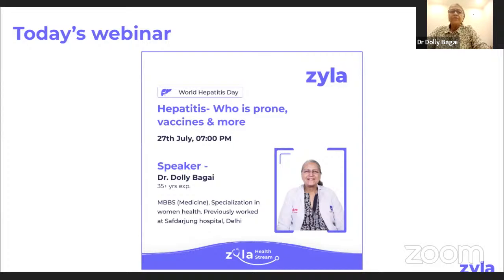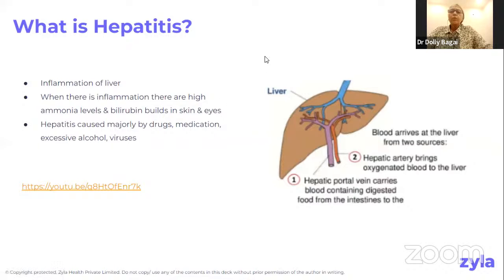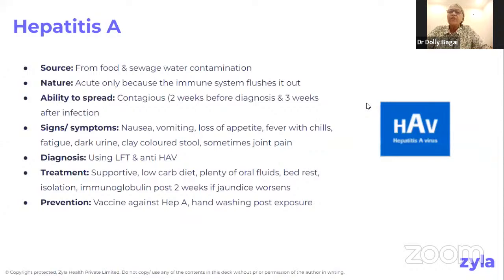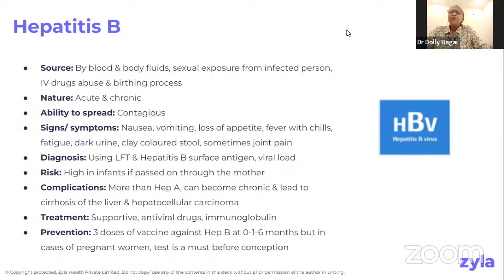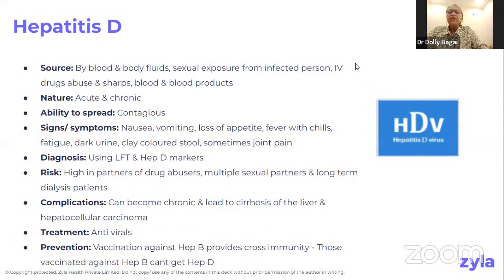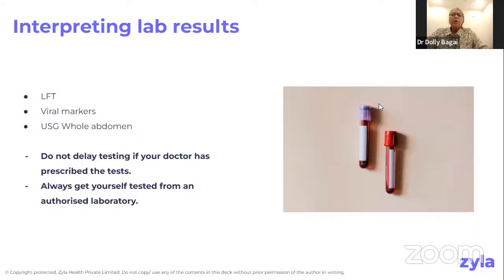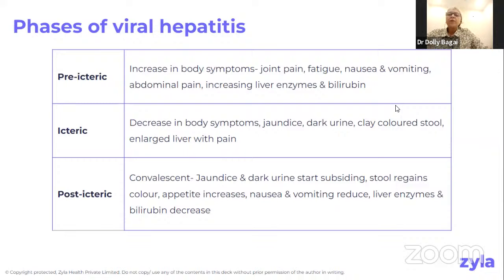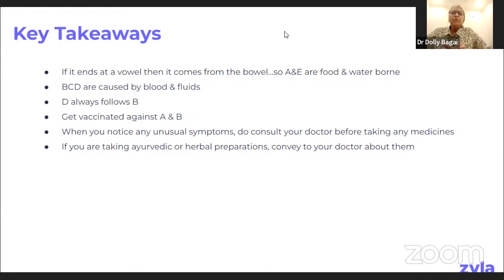Hepatitis- Who is prone, vaccines & more